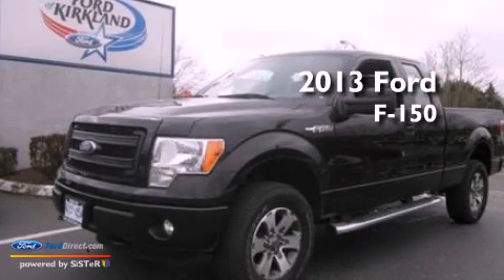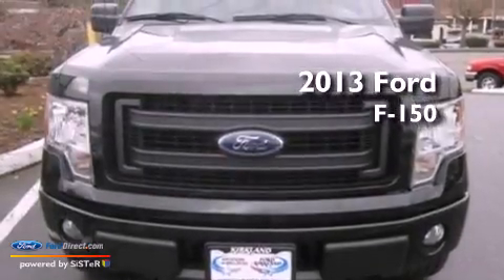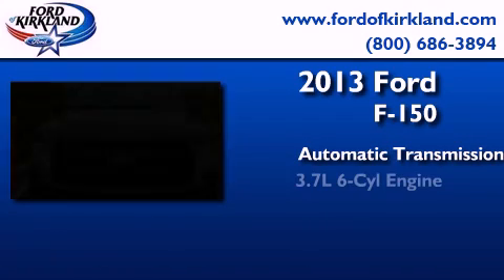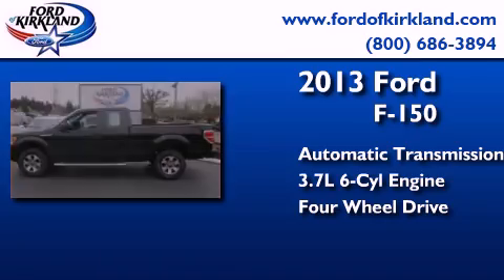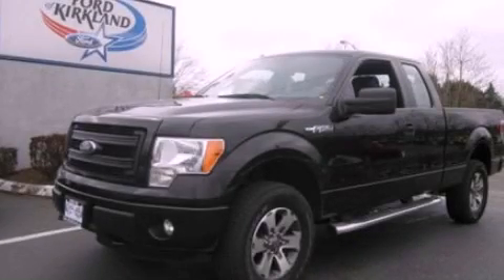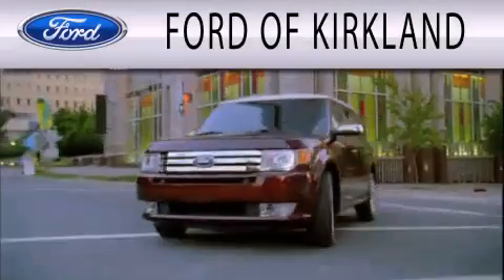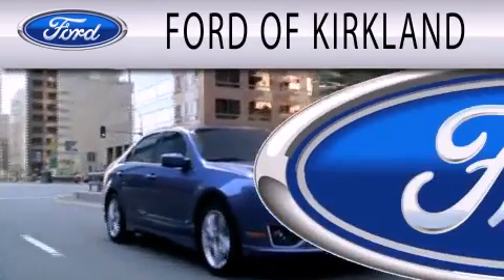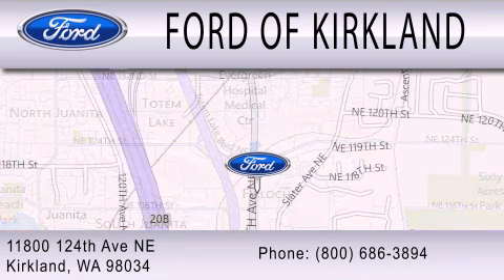2013 FORD F-150 Kirkland WA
Year : 2013
 Make : FORD
 Model : F-150
 Engine : 3.7L V6 24V MPFI DOHC
 Trans . : 6-SPEED AUTOMATIC
 Exterior : TUXEDO BLACK METALLIC
 Miles : 1
 Interior : STEEL GRAY
 Stock : A19894